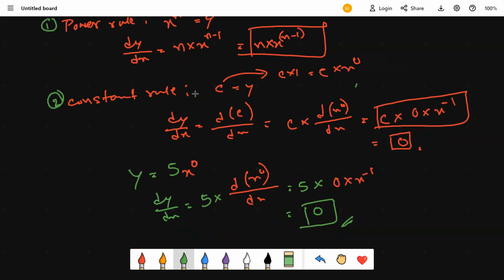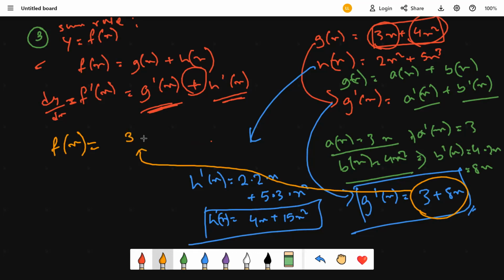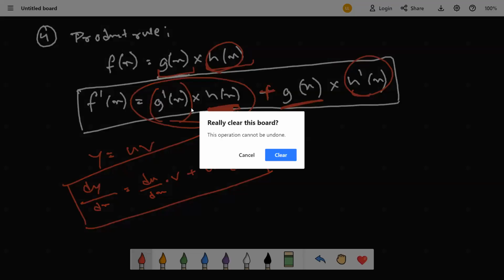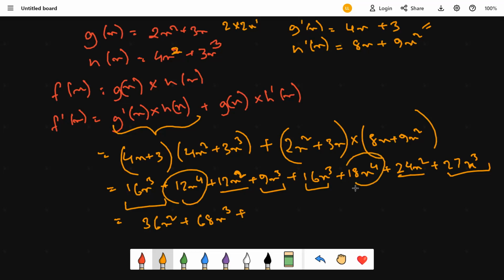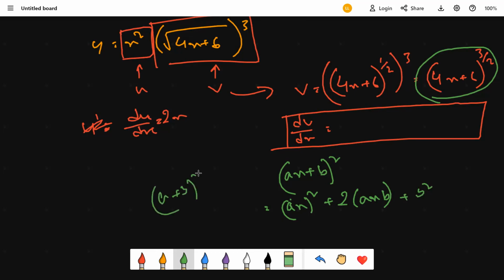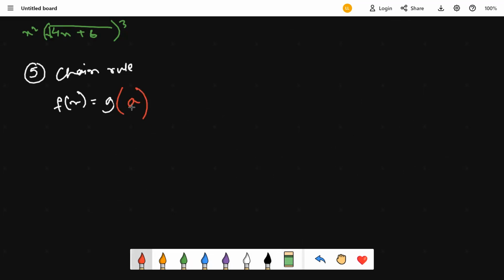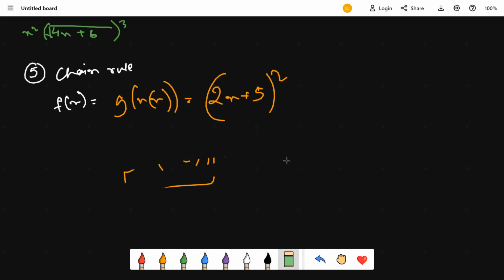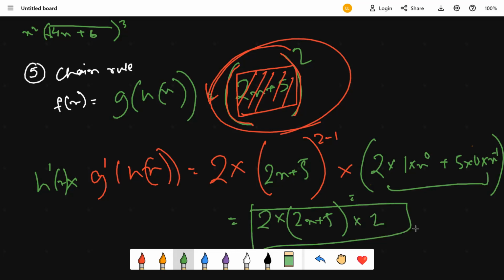Differentiation iv (rules continued)